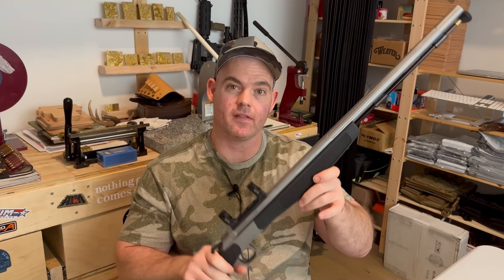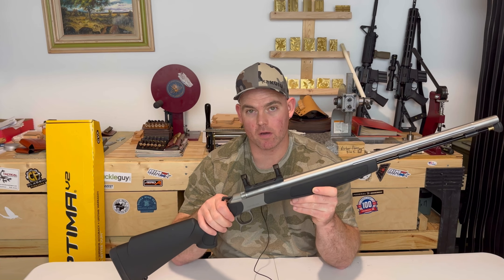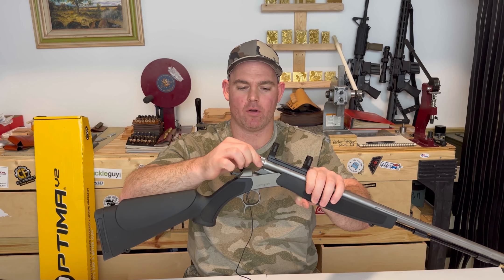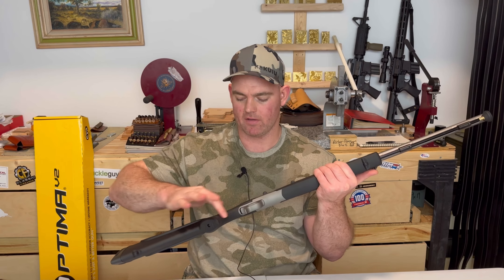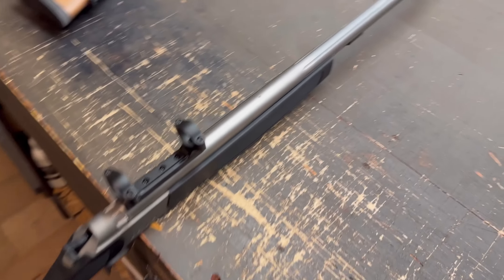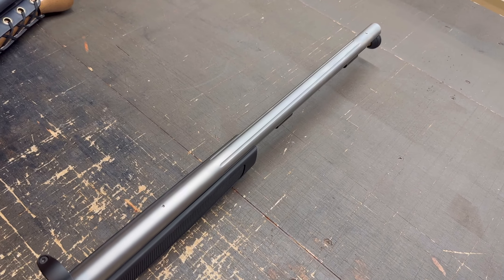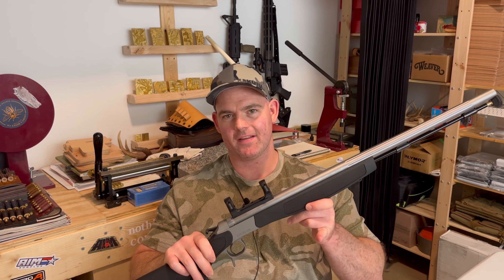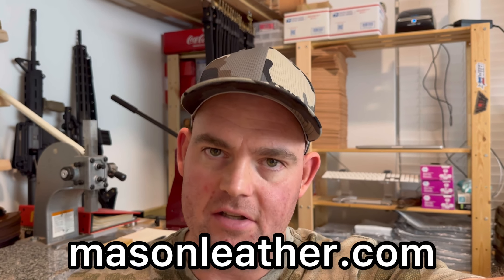CVA Optima V2 Muzzleloader: First Impressions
My first-look at the CVA Optima V2 .50 caliber muzzleloader. Right out of the box there are some obvious pros and cons. What are your thoughts on the CVA Optima V2?